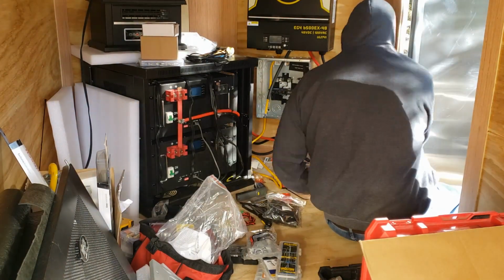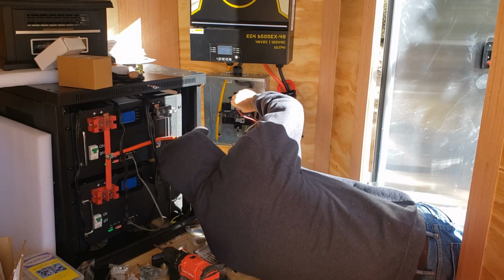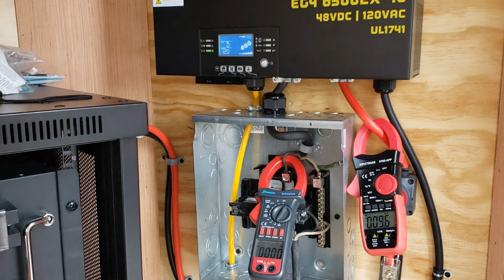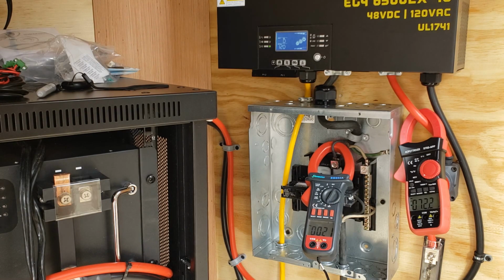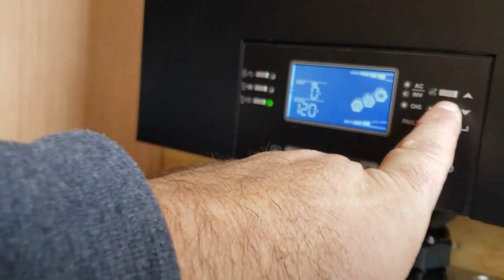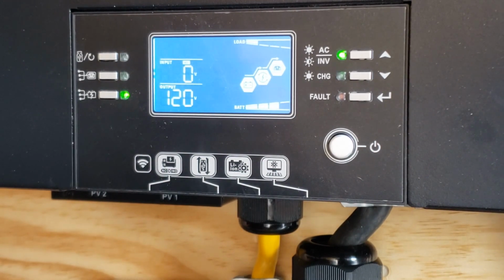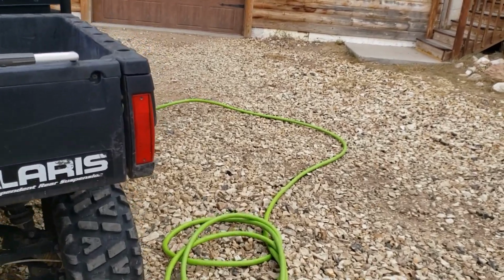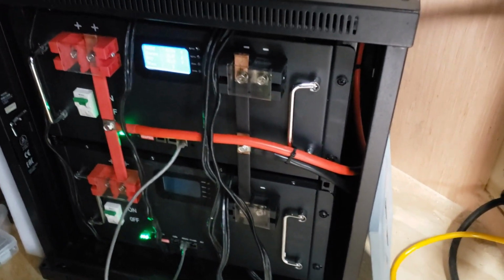Day 4 of solar build , EG 6500 EX running 220 volt split phase well pump test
testing ( back in Dec of 2022 ) my 850 foot 1 HP water well pump on my Solat trailer set up . I had 1 trip , was because AC output on inverter was set to 60 amps max and I need 70 amps for start up.
12-8-22
Status solar trailer ( gray ) battery’s install & inverter , no solar
1:13 pm
Water well test :
550 gallon start ( level of 1200 gallon tank )
Battery SOC 94 %
1:15 pm
Outside temp 50
Start of pump :
136 Amps Dc in rush ( batt to inverter )
62 Amps AC in Rush ( inverter to load )
Running amps :
72 amps DC in
21 to 27 amps AC out
Inverter status :
One trip F13 : was set for DC in max 60 amps , raised it to 80 amps
Back ground temp 50
All wires 54 to 60
One hot wire is now 160

2:22 pm
800 gallons in water tank
Outside temp 40 now
SolarEdge 70 deg
Hot wire by fuse / switch 172 deg  ( found loose connection )
Inverter fan output temp : 80 deg
Trailer air temp floor / walls 50 to 54
All other wires 55 to 60
Batteries:  SOC 58 %
2:30
SolarEdge; 75 deg

2:40
1100 gallons in water tank
SOC : 47

12-9-22 solar panels installed
Charging rate flat (winter ) : 134 watts
Charging at about 20 deg : 569 peak watts
12-10-22:
08:10 am
21 deg in trailer
Battery: 65 % SOC
20 deg tilt : 16 watts
20 deg tilt : 0915 am : 580 watts peak
43 deg tilt at 0928 am : 880 watts
43 deg tilt at 0944 am : 1.09 kw
43 deg tilt at 1037 am :1.16 KW
20 deg tilt at 1120 am : 990 watts

12-11-22
0845 : 235 watt output , panels heavy shading on parts
Well pump run for 1.5 hours 6 kw startup load, 3.16 kw running ( 52 % of inverter capacity )
Start of test : Battery SOC 98 %
End of test battery SOC : 78 % on one and 58 % on other battery
10:20 : 863 watts at 20 deg tilt
10:30 : 919 watts